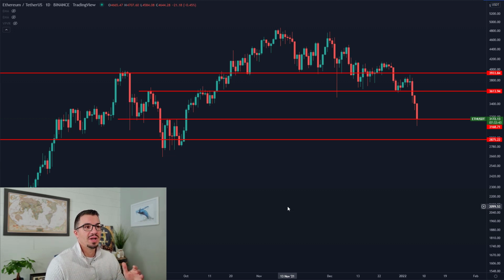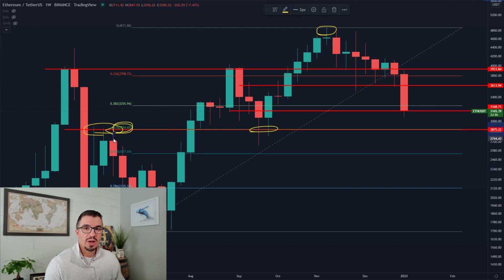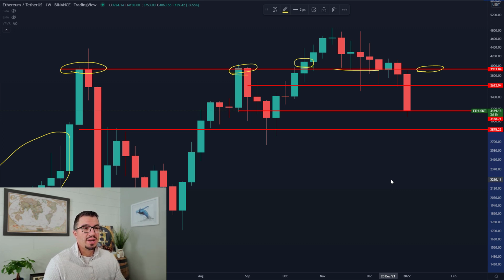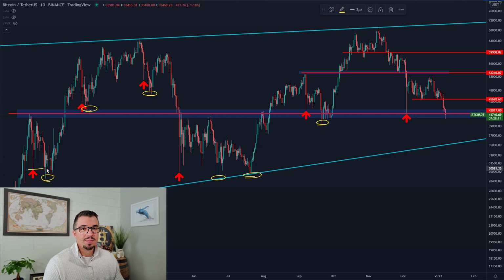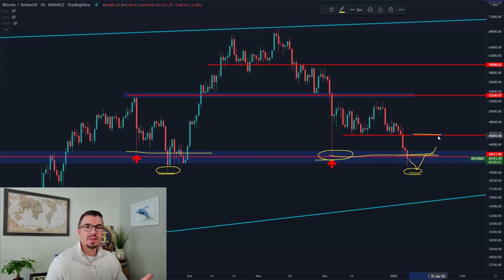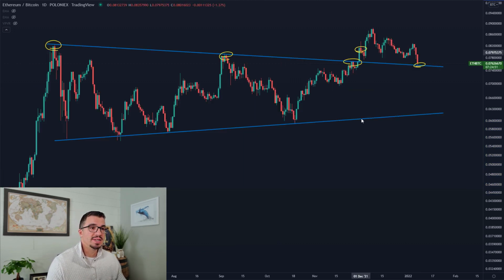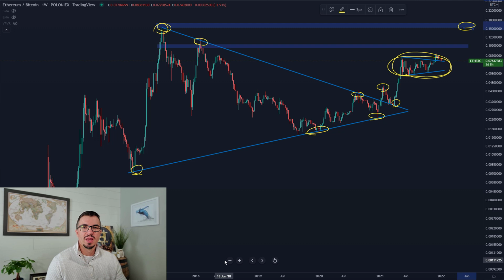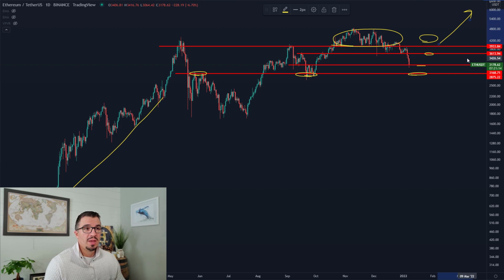Ethereum (ETH) Price Prediction January 2022 | Where I'm Buying 👀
Ethereum price prediction for January 2022

ETH is testing support today, but will it be enough? In today's video, I'll share the Ethereum levels I'm watching, as well as how ETH could perform against BTC. Hint: There's a specific ETHBTC level to watch!

Plus, I'll tell you exactly where I'm looking to buy Ethereum this month, including some potential targets if I get my entry.